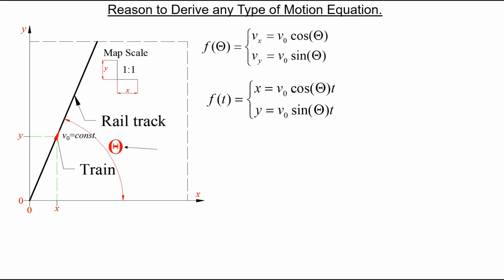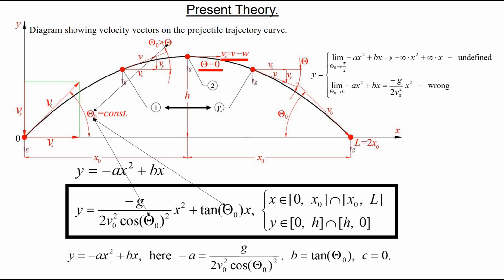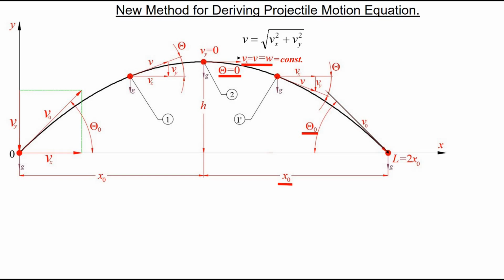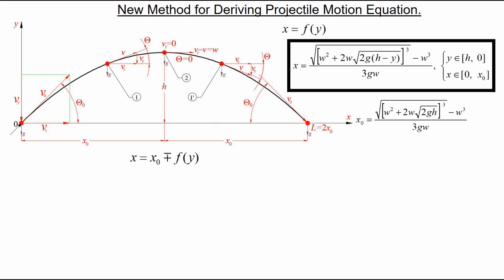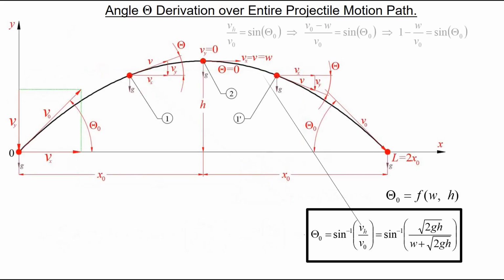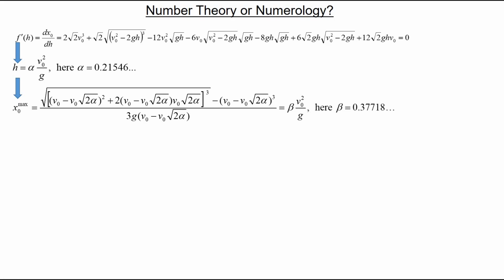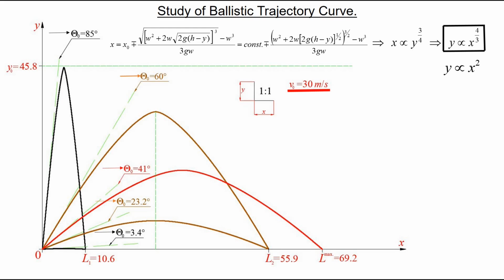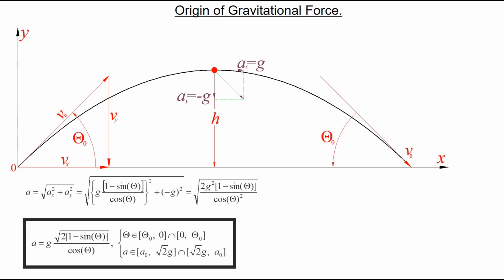Completely New Method Deriving Projectile Motion Equation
A completely new mathematical method for a ballistics problem to derive a projectile trajectory path in the non-restricted air space by any guidance ramp, wire, or liquid surface tension in the case of a fountain stream, and under ideal conditions without any air resistance.